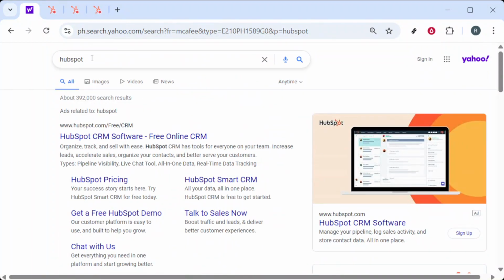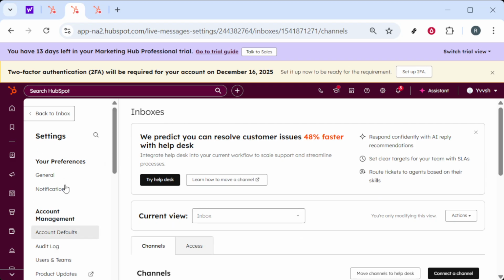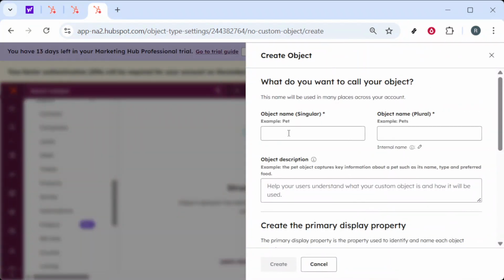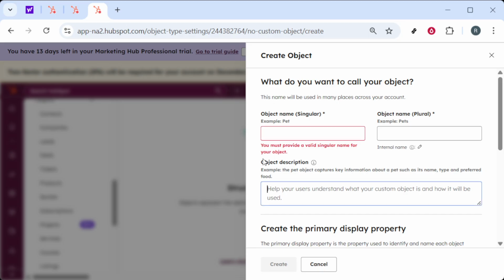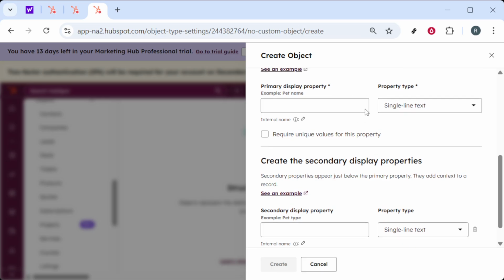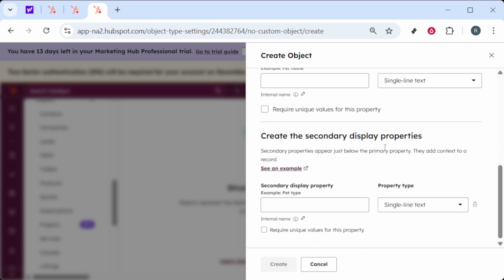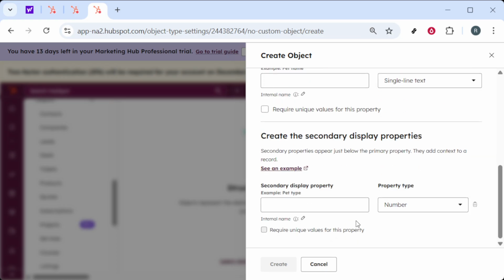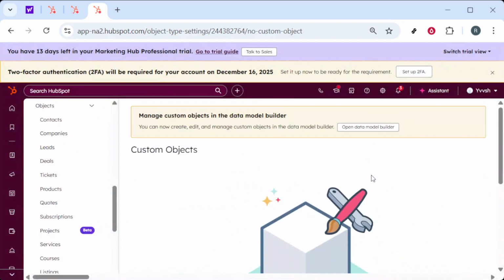How To Create Custom Objects In Hubspot | 2025 | Step-by-Step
Custom objects let you store special types of data that don’t fit into standard HubSpot categories. They’re powerful for businesses with unique workflows or industry-specific requirements. In 2025, HubSpot has made creating custom objects simpler than before. Here’s how to set one up.

🧱 Step 1: Go to Settings
🧩 Step 2: Select “Objects” → “Custom Objects”
📘 Step 3: Create a new object and define properties
💾 Step 4: Save and publish the custom object